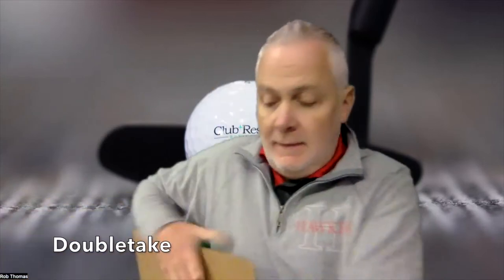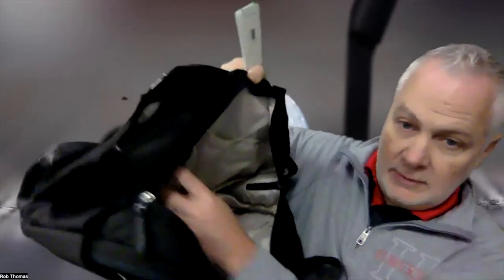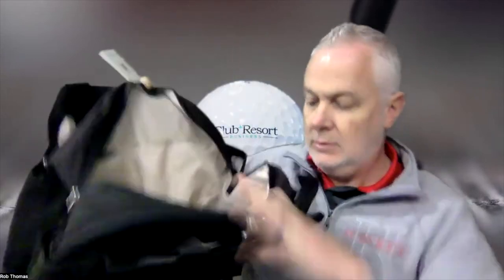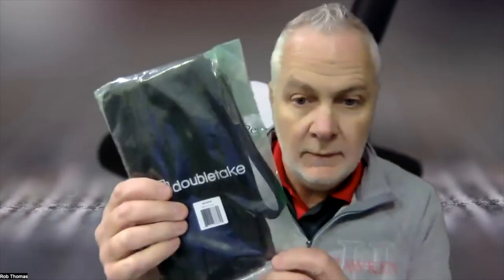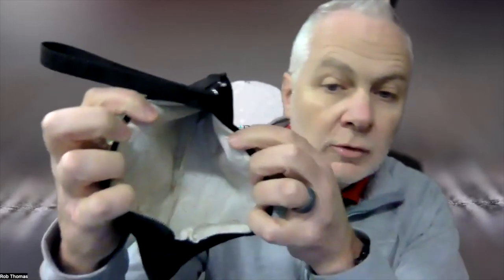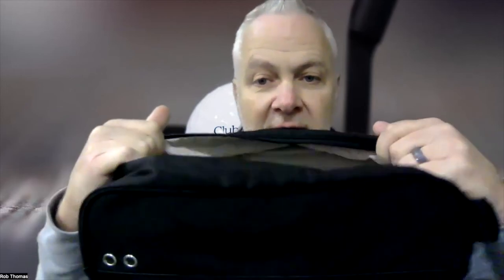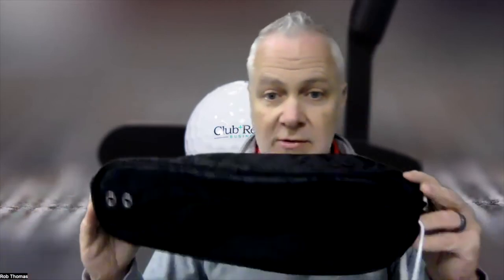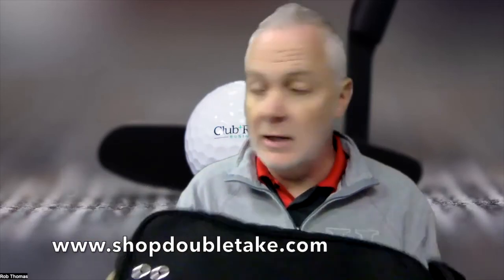Unboxing Racquet Bags from Doubletake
Created by players for players, Doubletake bags combine beautiful design with fuss-free functionality. Your members all love a pretty bag, but at the end of the day, it has to work. That’s why Doubletake created a line of tennis and pickleball bags that keep gear within reach. From phone, to keys, to water bottles and ball cans, in a Doubletake bag, everything has its place.

The genius design means these lightweight bags unzip wide for easy access and balance on their own when you’re on the court. Made from premium, outdoor-friendly materials, Doubletake bags hold up against the elements and look great doing it.

Doubletake bags range from $124 - $188 MSRP.

The world’s most perfect duffle, the London is our largest tennis bag with space for 4 racquets and 3 water bottles or ball cans. If you carry lots of gear and some to spare, this tennis duffle is the one for you.

Convertible backpack/tote, the Melbourne is a mid-size tennis and pickleball bag that converts from a tote to a backpack in a breeze. For an average amount of gear, it’s a perfect fit.

For kids and petite ladies, the Melbie is a small tennis and pickleball bag, perfect for juniors and ladies with smaller frames. It’s compact, clean, and convertible from a backpack to a tote.

Two-in-one racquet & paddle bag, the Parisii is a tennis and pickleball bag with room spare. Stash 2 racquets, 2 paddles, a pair of shoes, and 2 water bottles or ball cans. There’s a place for everything.

Perfect for Pickleball, the Naples is a small, lightweight bag made especially for pickleball. Keep your phone, sunglasses, water bottle, and 2 paddles organized and easy to find without extra bulk.